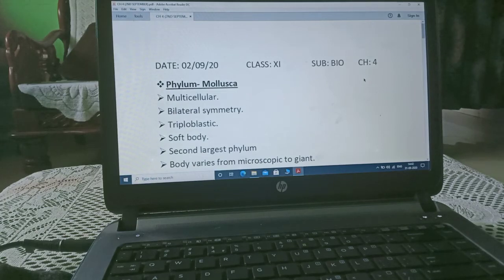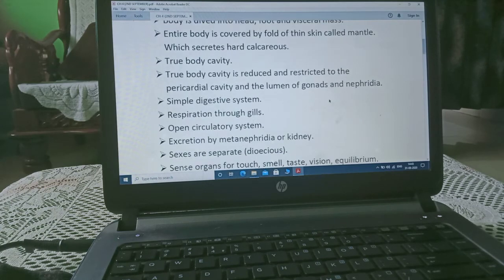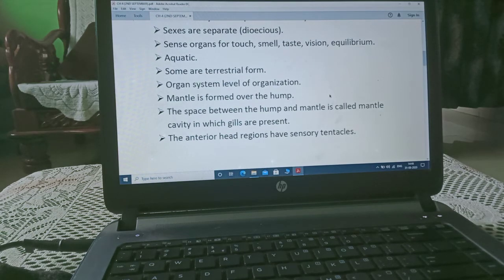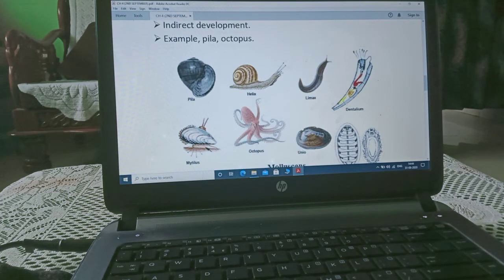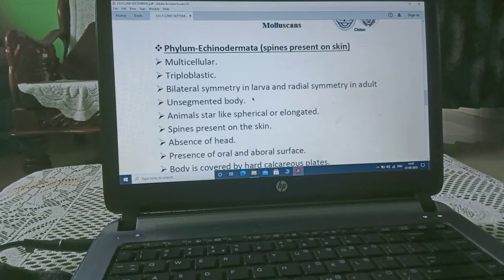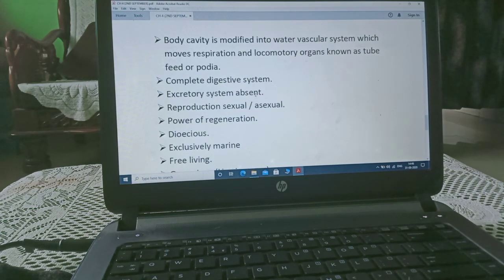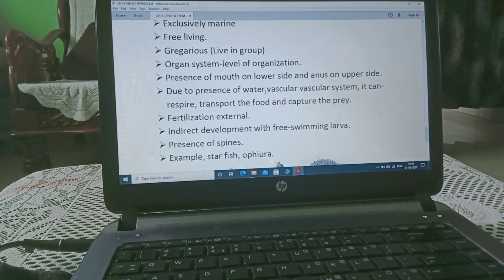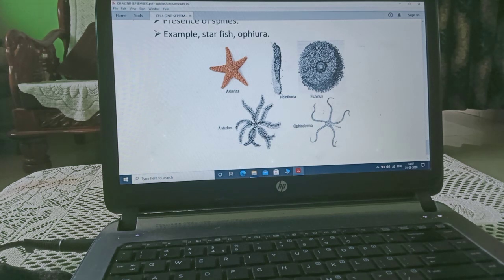Std - 11 (ENG) Sub - Biology, Ch - 4. Animal Kingdom Part 9 by Renu Menghrajani.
This video contains Description about Phylum Mollusca & Phylum Echinodermata.

વંદે માતરમ,
પ્રીય વાલીશ્રીઓ,

Vande Mataram,
Dear Parents/Guardians,